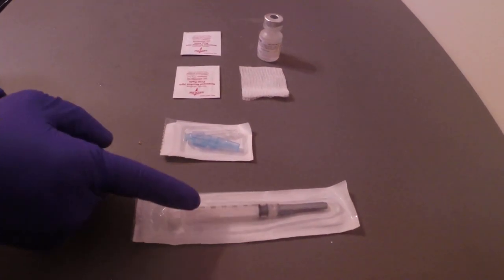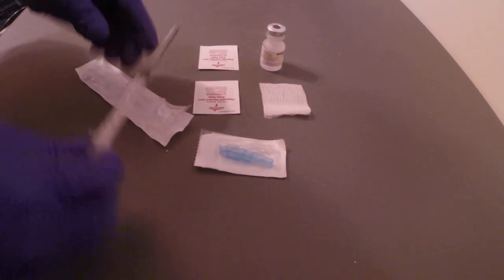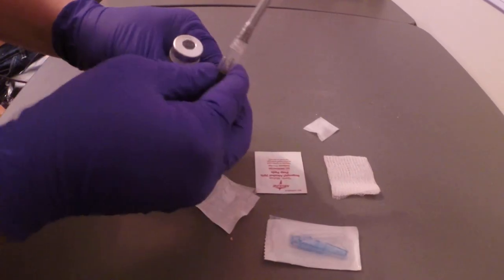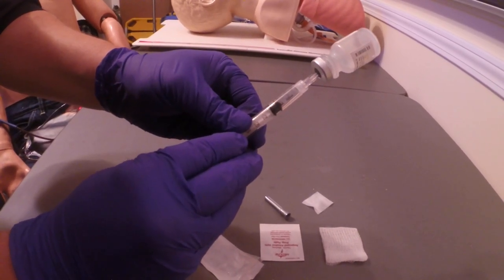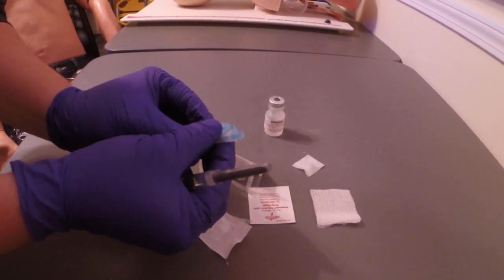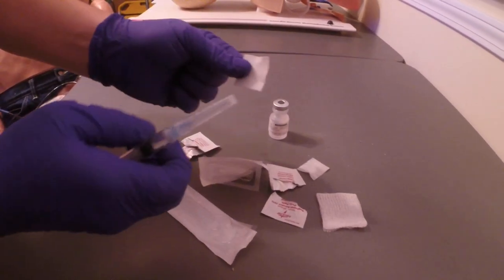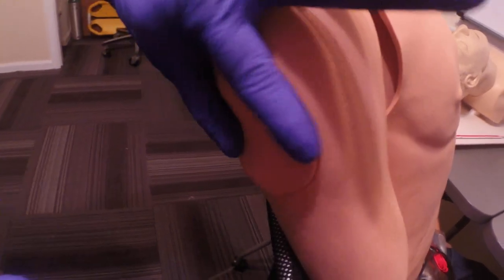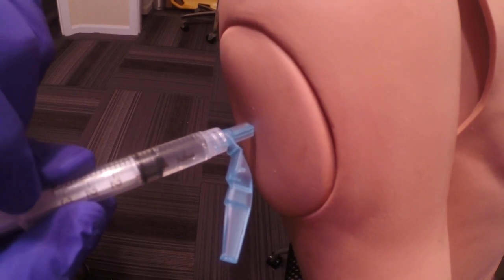IM Injection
Description